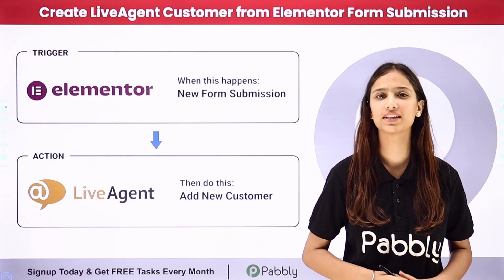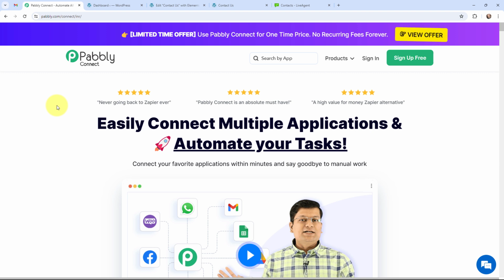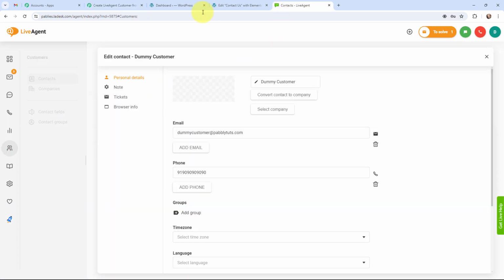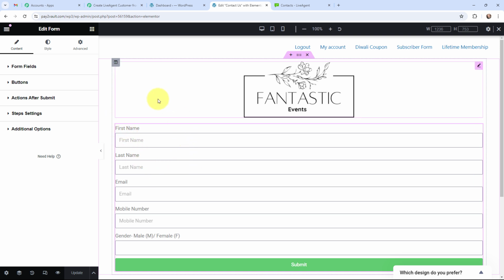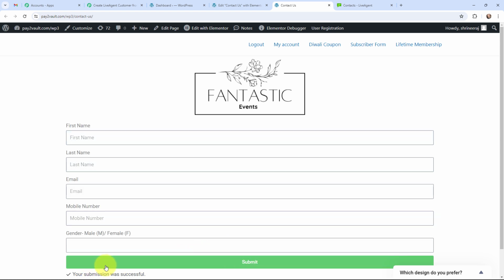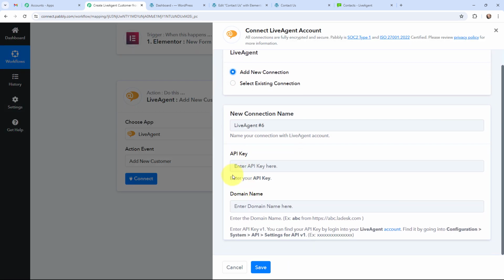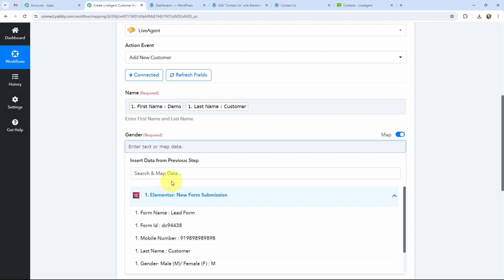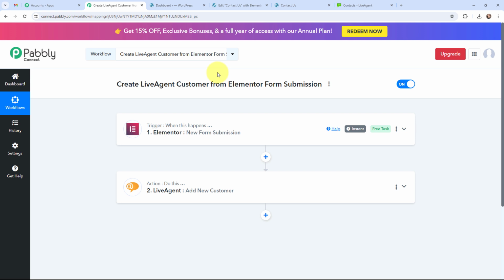How to Create LiveAgent Customer from Elementor Form Submission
In this tutorial, we'll guide you through the process of creating a LiveAgent customer from an Elementor form submission using Pabbly Connect. By integrating Elementor with LiveAgent, you can automate the process of creating customer records in LiveAgent whenever a form is submitted on your website. Follow our step-by-step instructions to set up this integration efficiently, ensuring that each Elementor form submission automatically creates a new customer in LiveAgent, streamlining your customer support and management processes.

1. Automation: Pabbly Connect offers automation capabilities that can help you automate mundane and repetitive tasks. This allows you to save time, money and resources.

2. Integration: Pabbly Connect provides a wide range of integrations so that you can connect different web services with each other. This helps you to create smarter workflow processes and make your business more efficient.

3. Security: Pabbly Connect takes security seriously and provides an industry-standard security system to protect your data and applications.

4. Scalability: Pabbly Connect is highly scalable and allows you to easily add new applications and services to your workflow.

 5. Cost-effective: Pabbly Connect is cost-effective and provides plans for different business sizes.